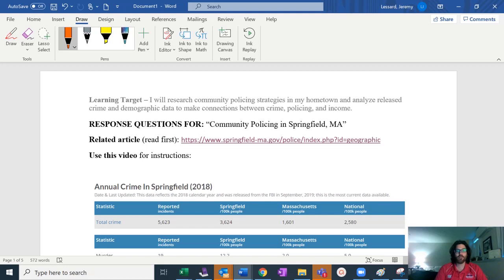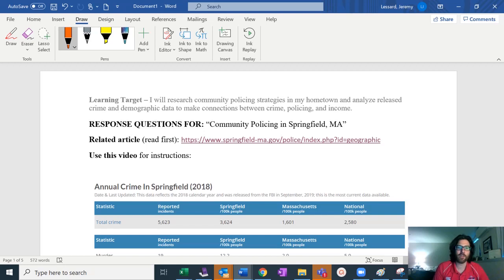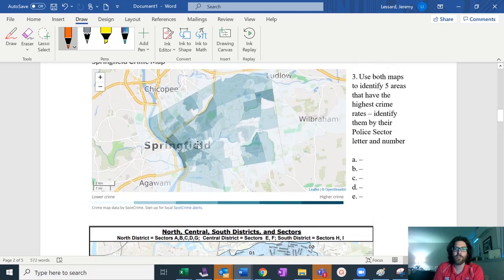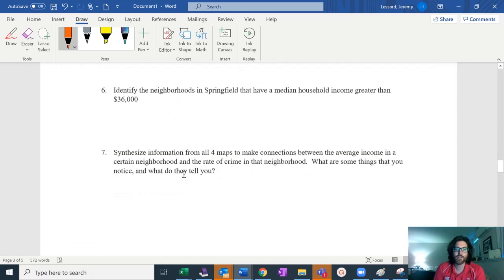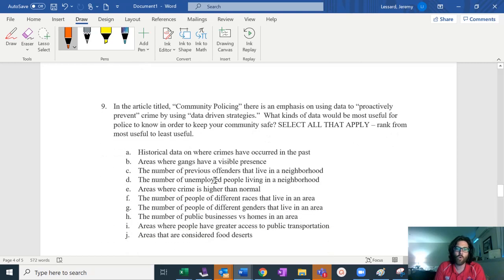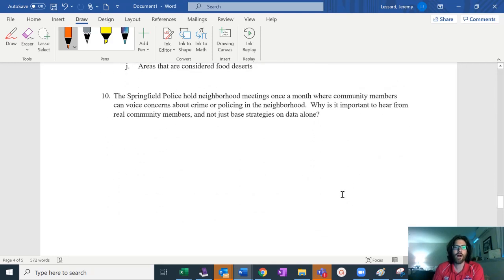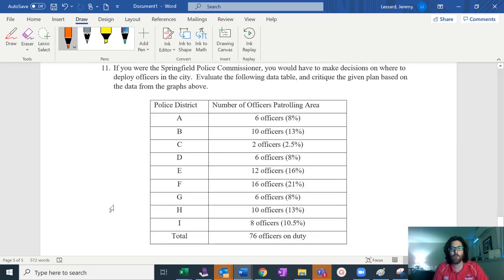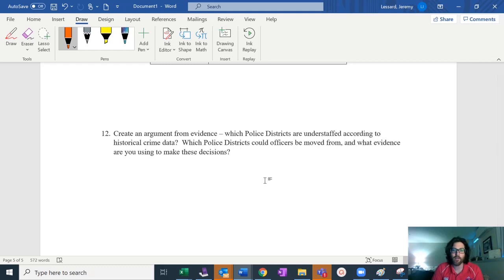Community Policing in Springfield Data Analysis Video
Learning Target – I will research community policing strategies in my hometown and analyze released crime and demographic data to make connections between crime, policing, and income.